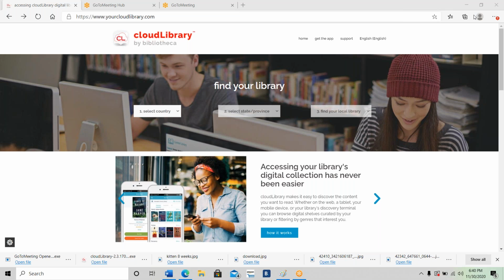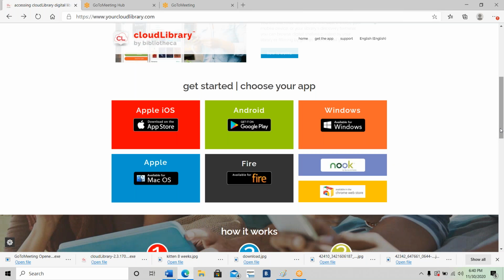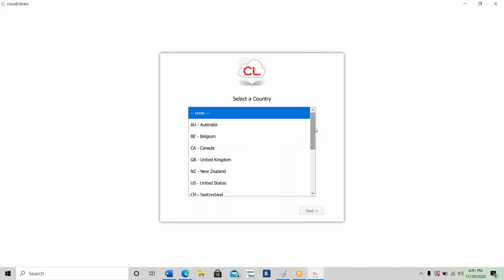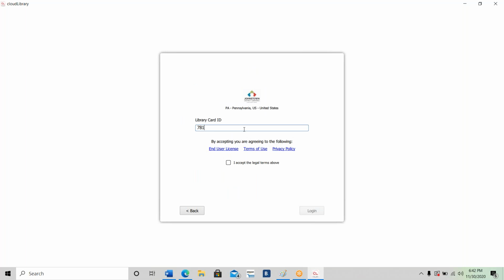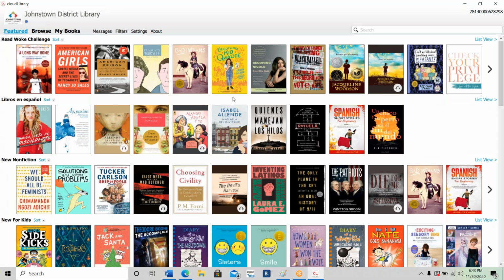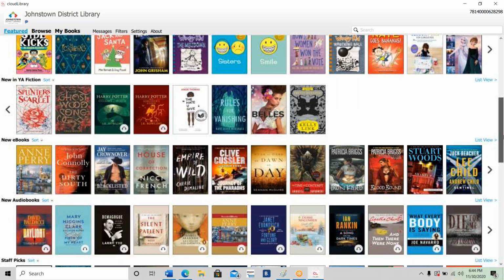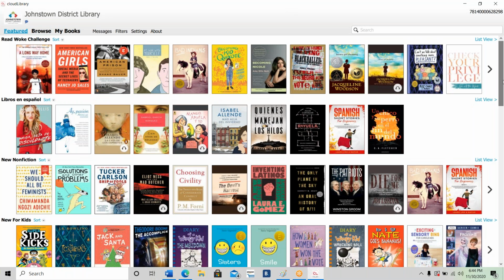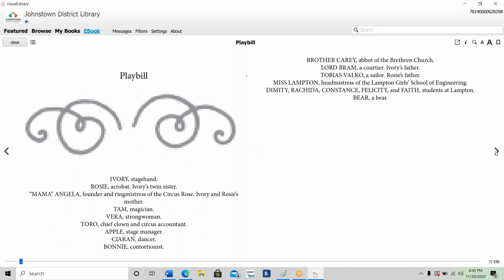Using Your CCL Digital Library Card: CloudLibrary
Watch a short video on how to use CloudLibrary with your digital library card.